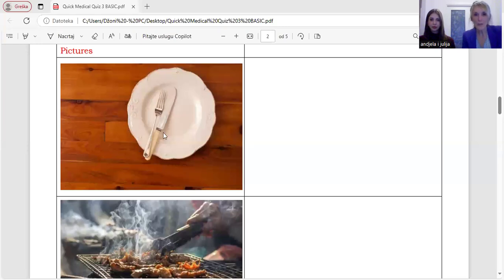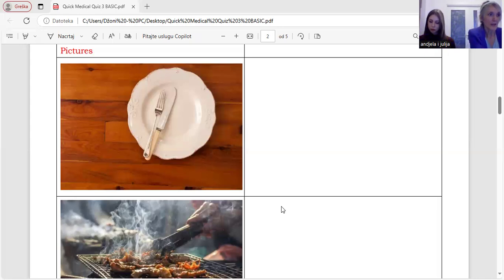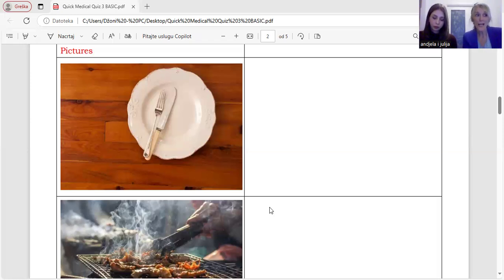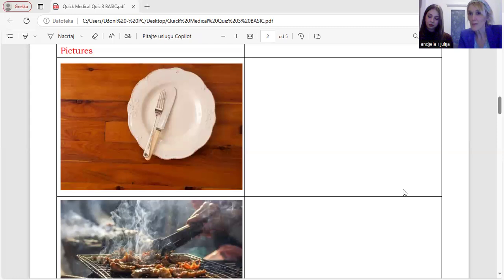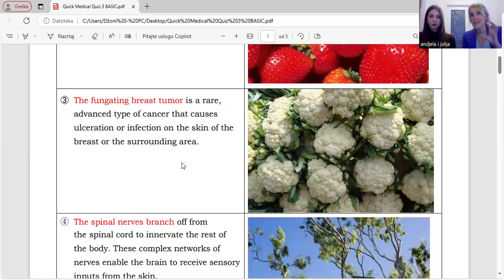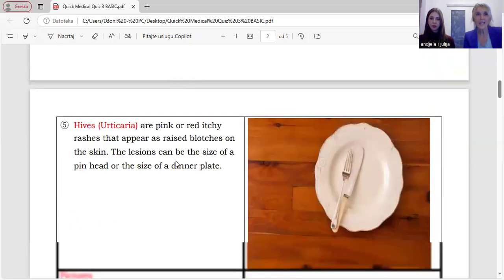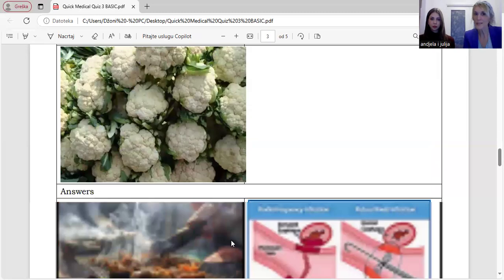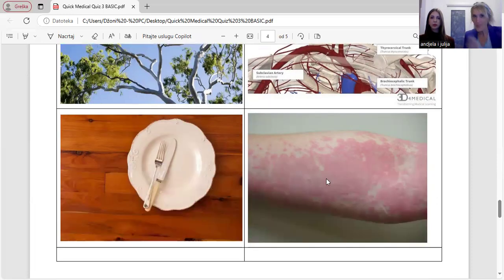聴解トレーディング・医療通訳・医療英語のクイズ・病名・症状など・アンジェラさんと一緒に